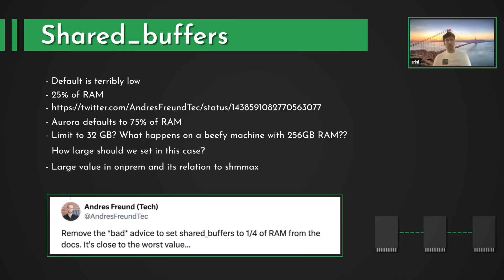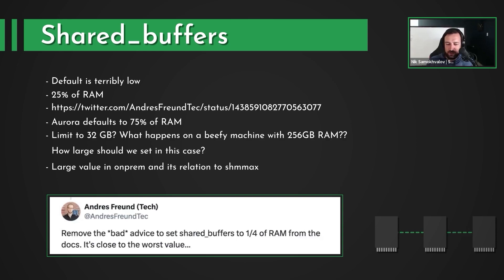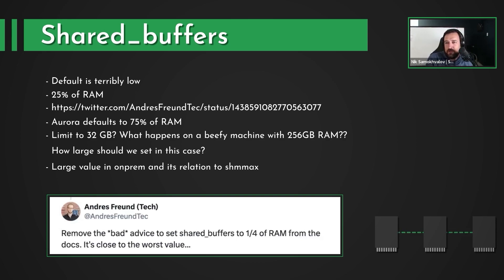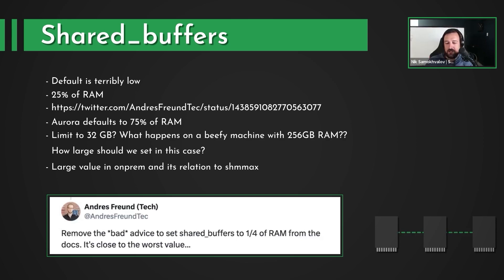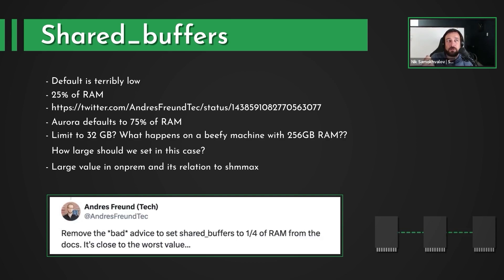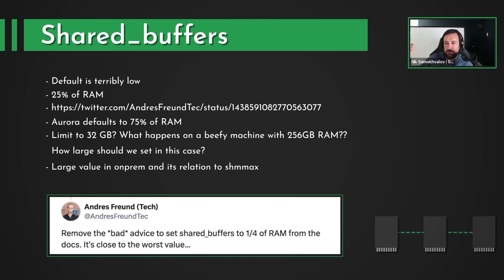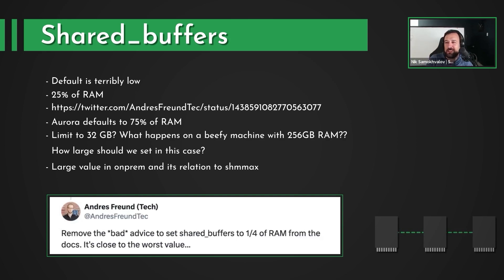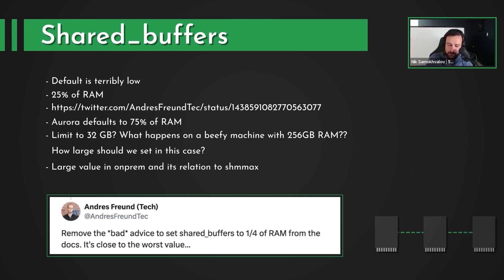Postgresql shared_buffers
* 25% of RAM good enough ?

* Shared_buffers in Aurora defaults to 75% of RAM

* Depends on your backend memory usage

* Shared_buffers is very important parameter

Podcast with Nikolay - Founder at Postgres.ai